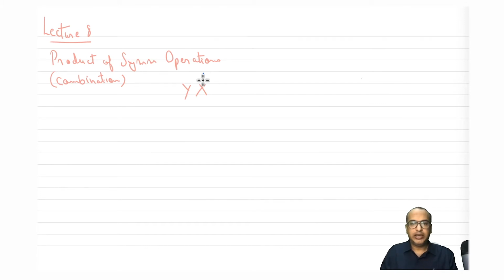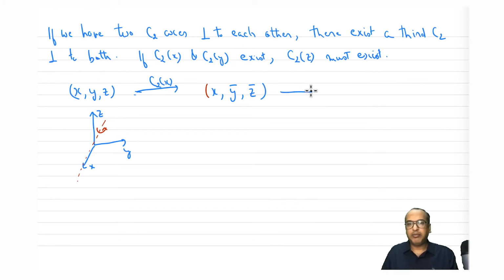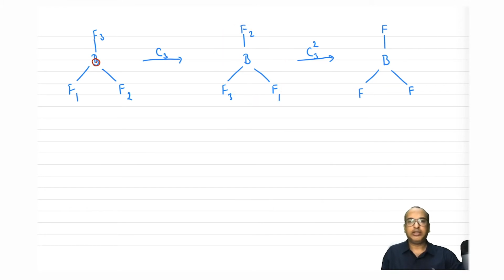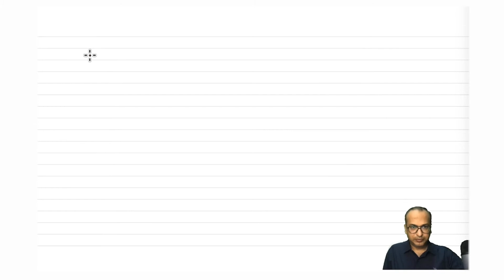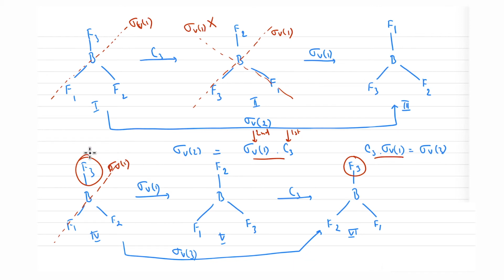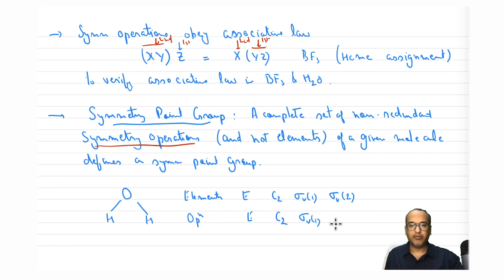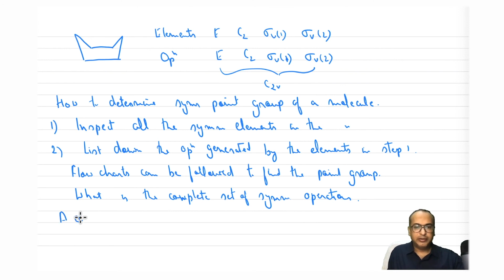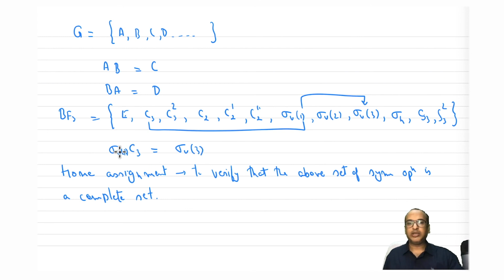mod02lec09 - Product of Symmetry Operations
Product or Combination; Commutation; Associativity; Complete set of symmetry operations